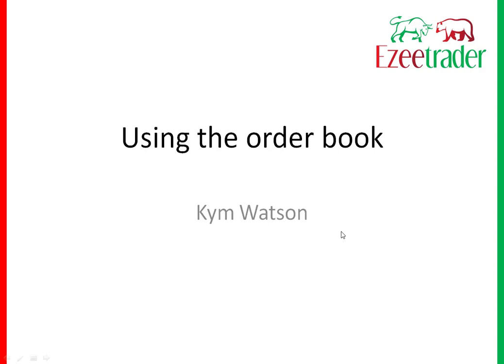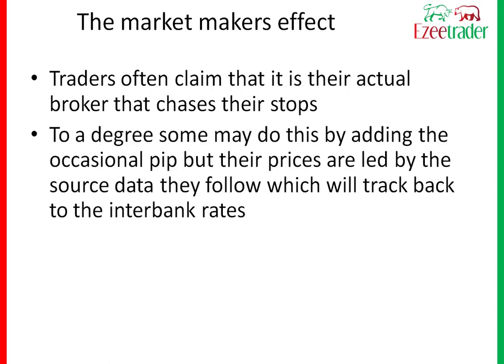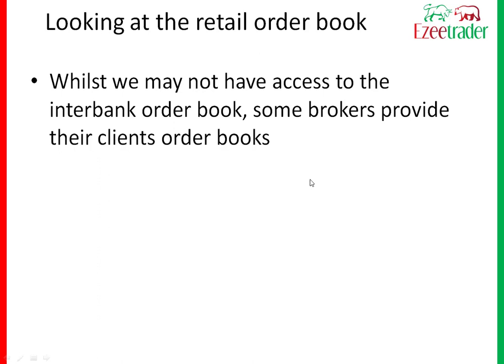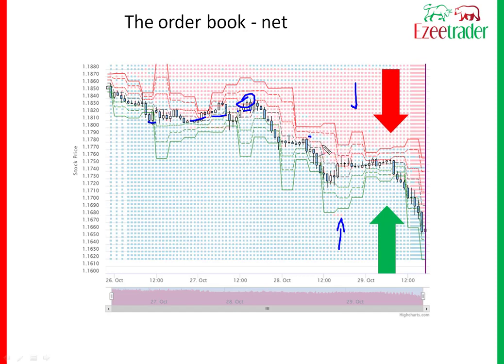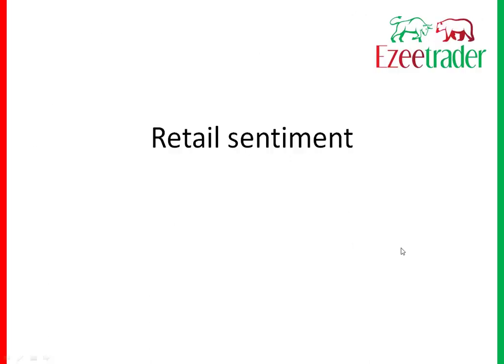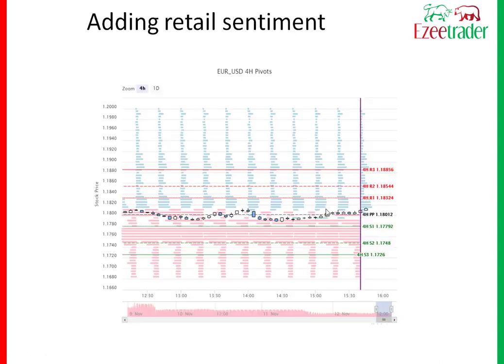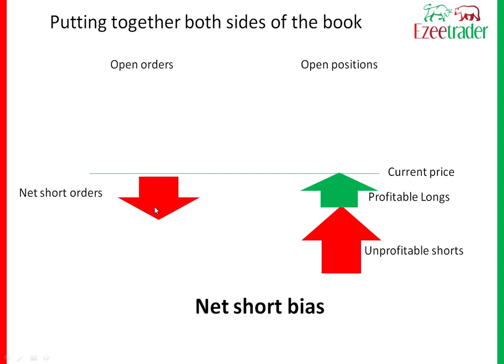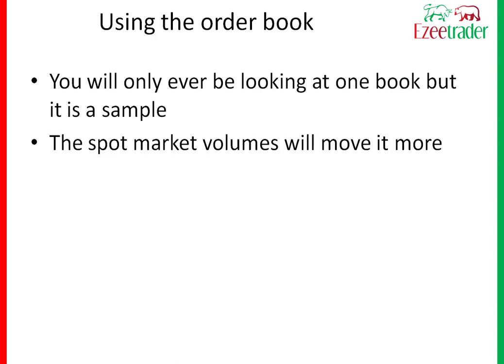Using the order book - Stop hunting explained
Using the order book. In this video I show you the currency orderbook and demonstrate how it can show you levels where we could see stop hunting and potential support and resistance levels.

Many traders blame their broker for stop hunting although in most cases they are putting their stops at the same place as many other traders. This means that there are often large amounts of volume at certain levels where market makers and banks can find volumes to fill their clients positions without moving the market. Of course other large traders may also look to take advantage of these areas using algos or manually trading.

Retail traders can also find out how using the order book along with knowing where there are open positions can help them find short or long bias and areas of support and resistance.

Chapters:
0:00 An introduction
2:34 The market makers affect
6:05 Looking at the order book
13:01 Retail sentiment
18:21 Putting both sides of the book together